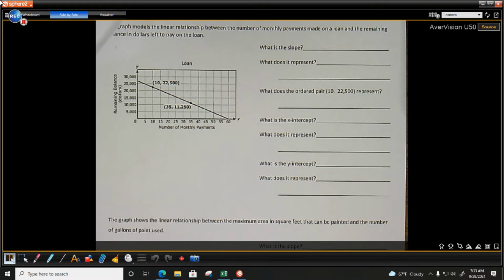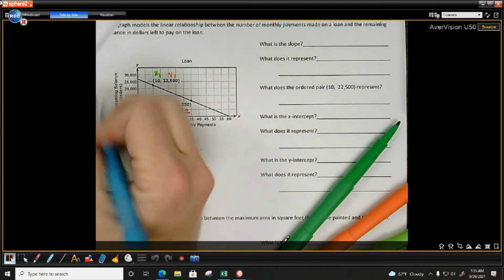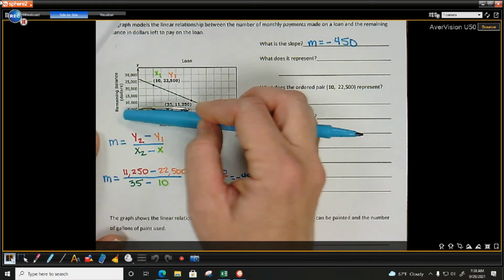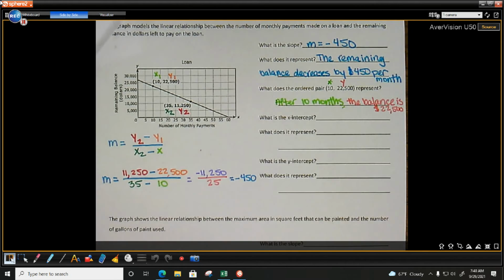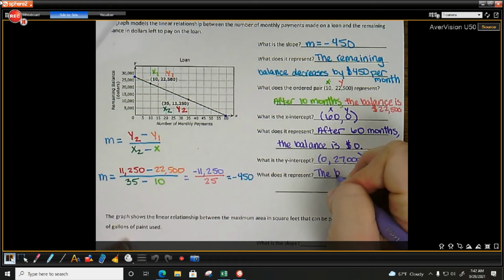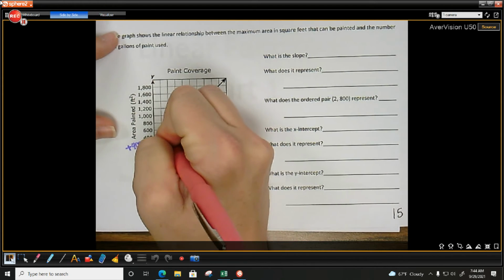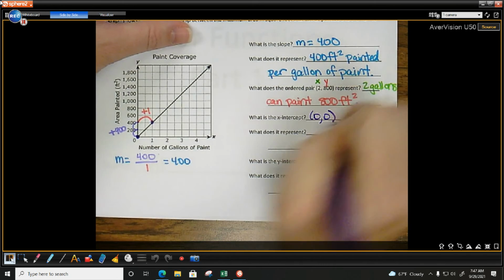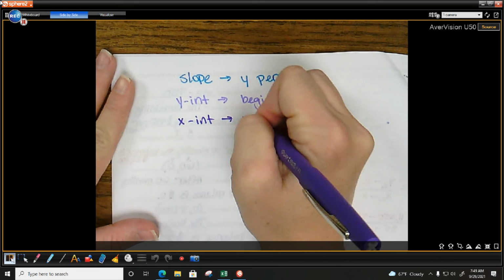Alg Unit 3 Day 5